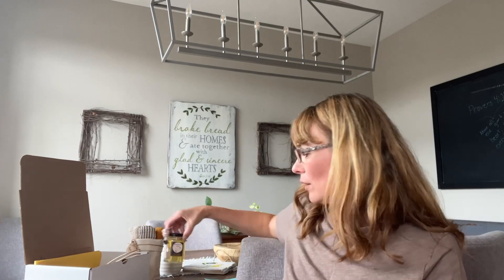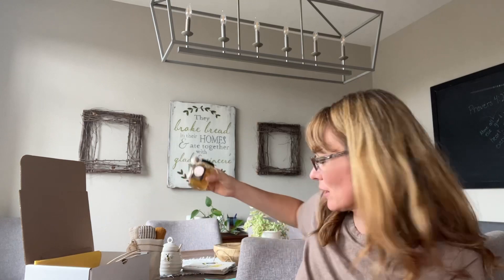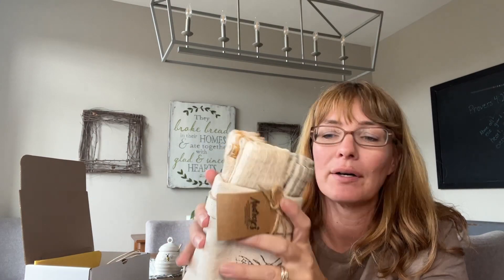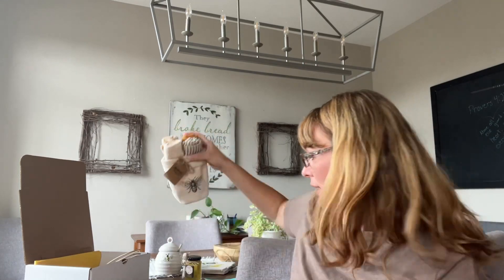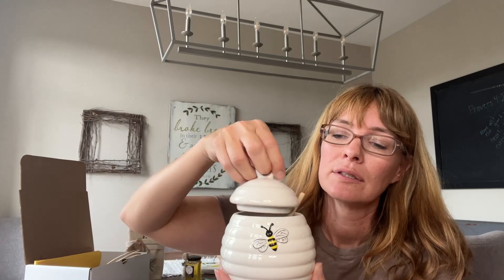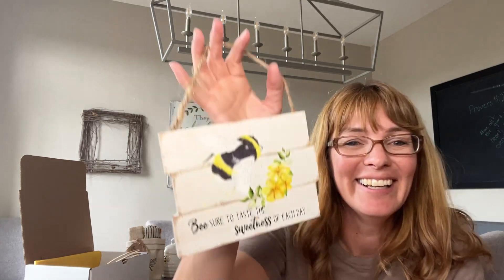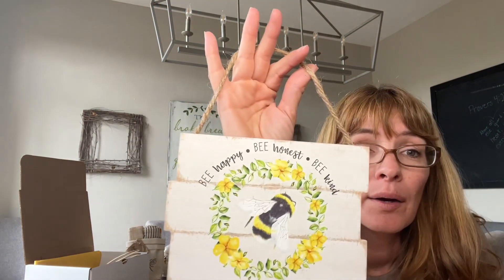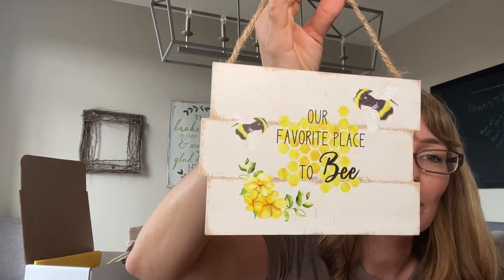July Box Reveal!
Our Bee gift box is super sweet and will make a great gift for all types of gifting.